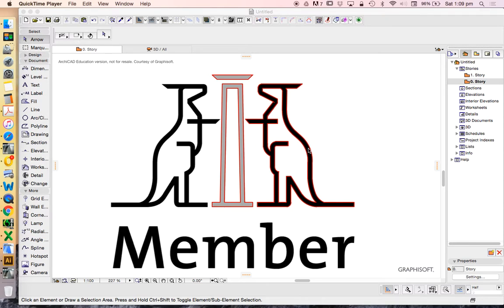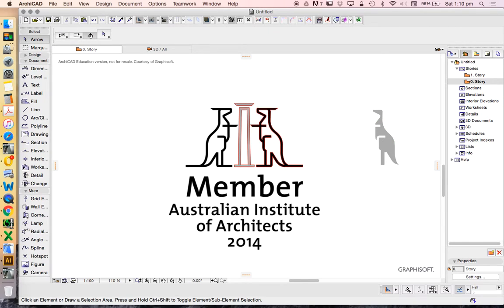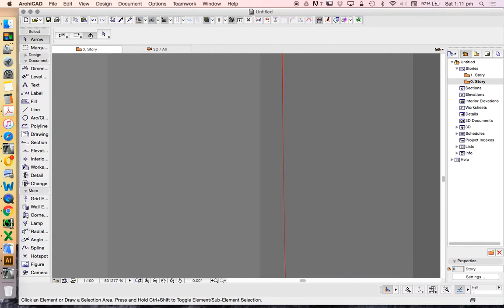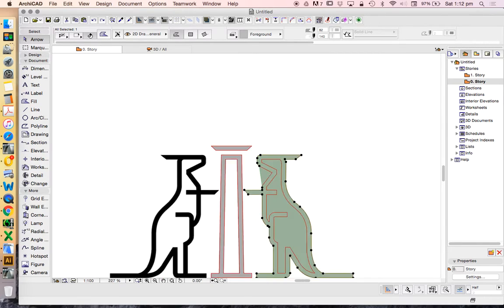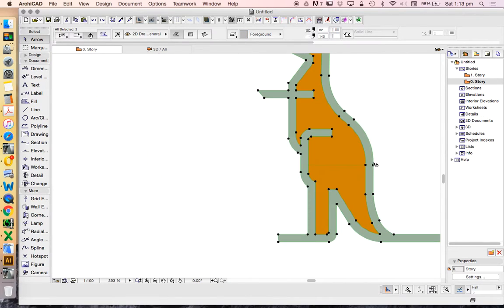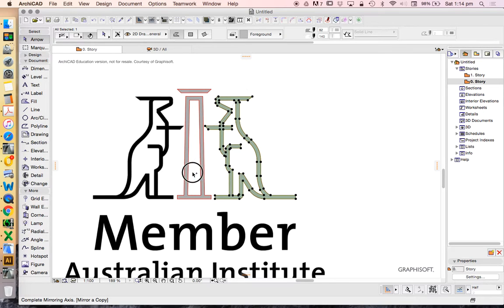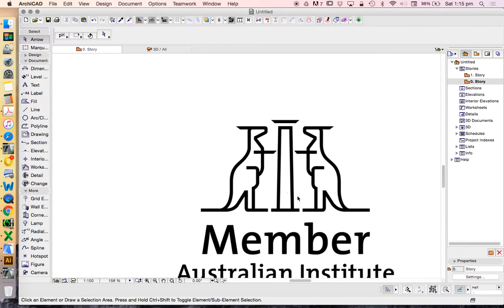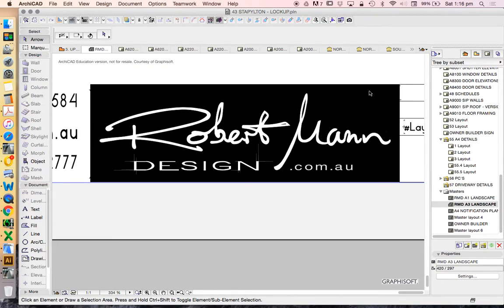ARCHICAD INTRO_WEEK 1_PART 4_FILL TOOL TROUBLE SHOOTING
These tutorials are from a short course: Introduction to ArchiCAD